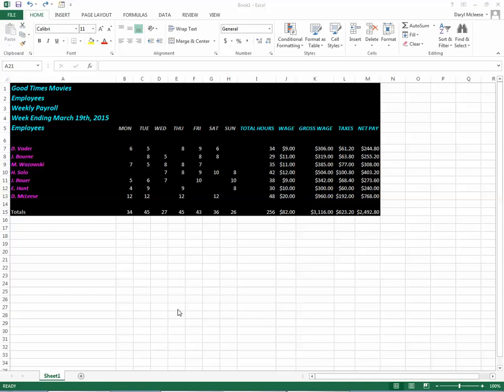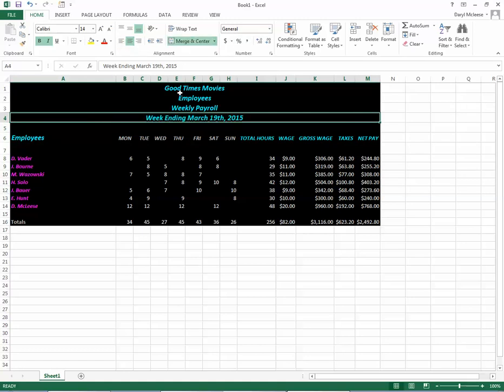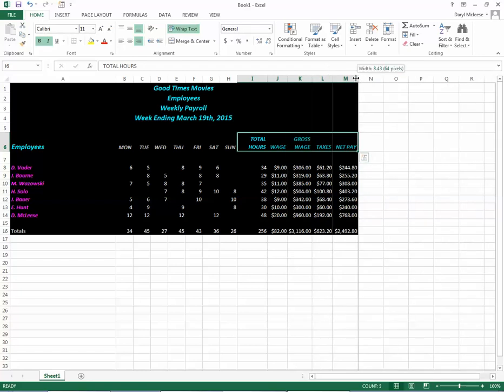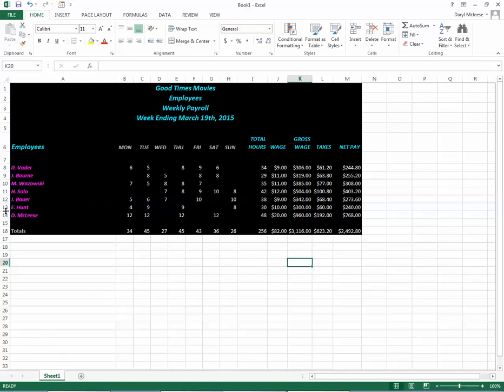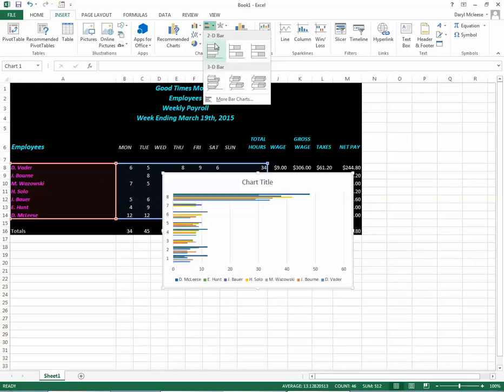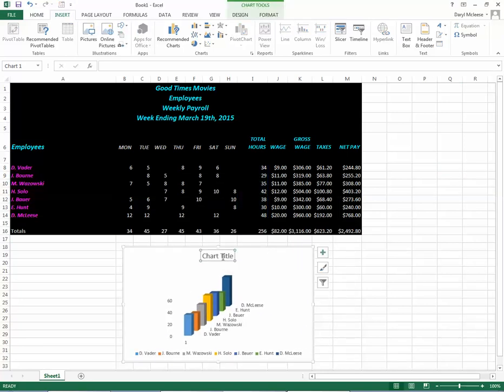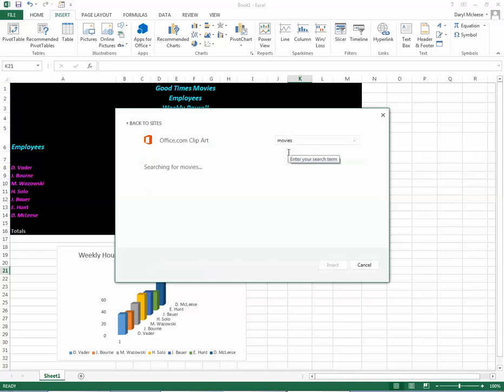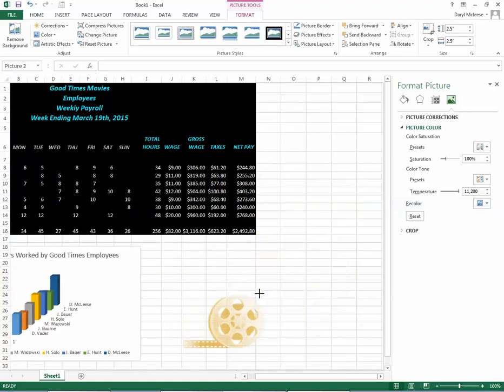Microsoft Excel Budget Business Project Video 3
Demonstration of Excel budget business project part 3.